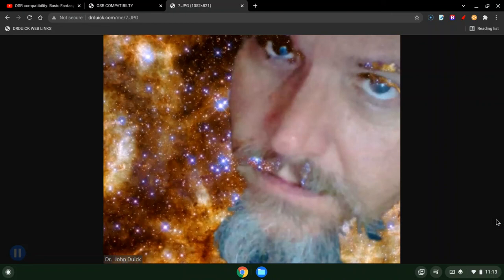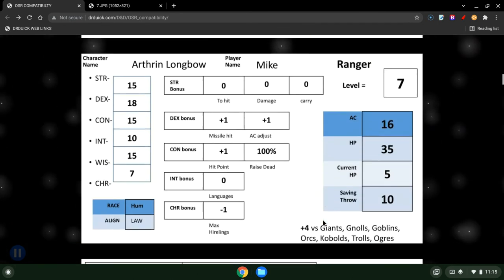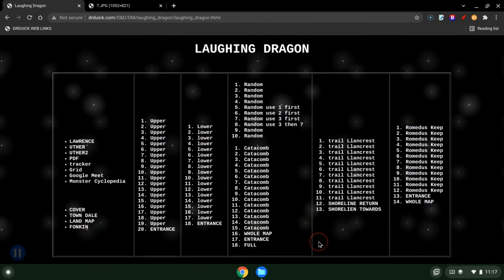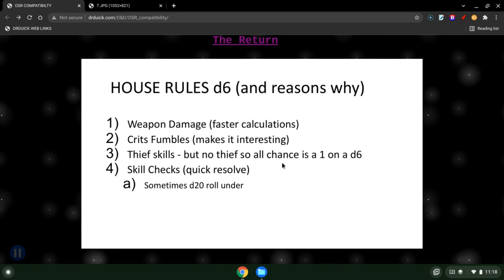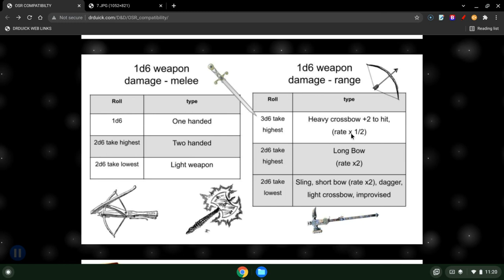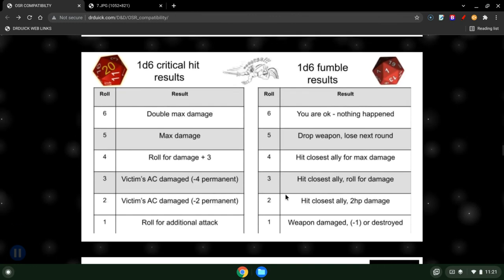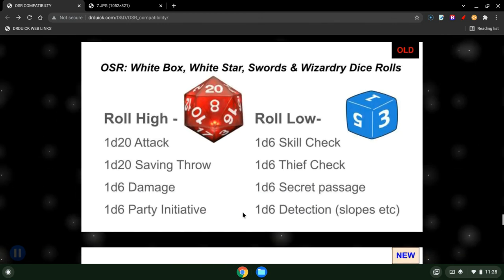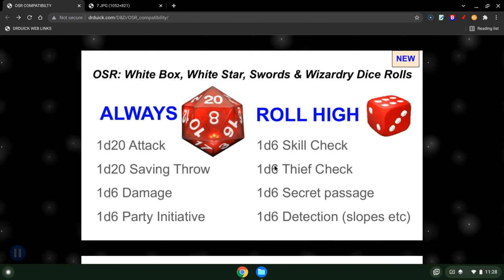OSR compatibility #2: Basic Fantasy Role Playing Game and White Box. How to make easy conversions.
(not used since it is all roll up now)